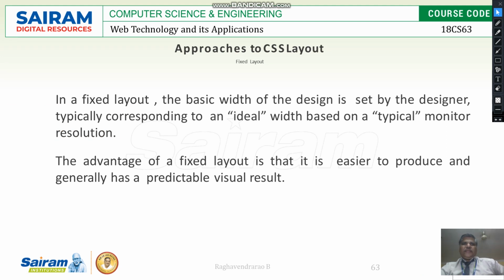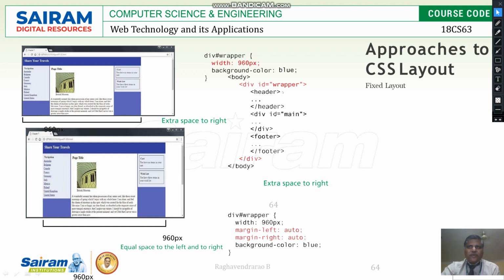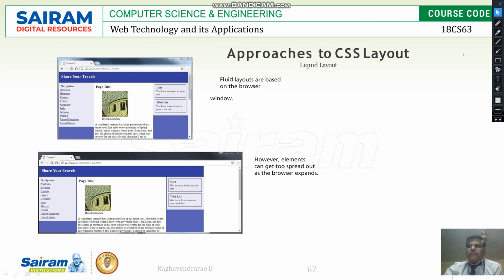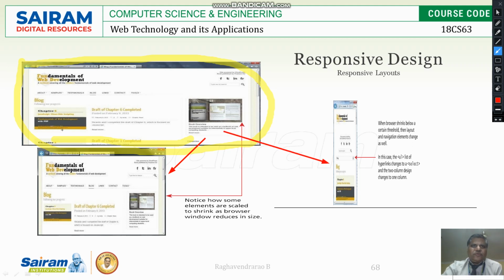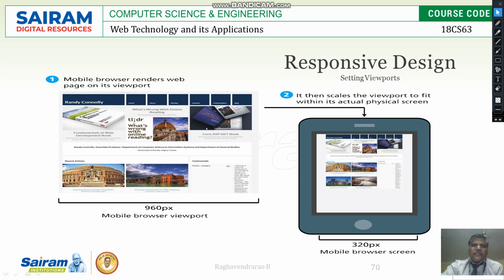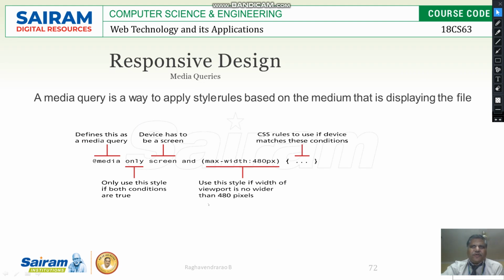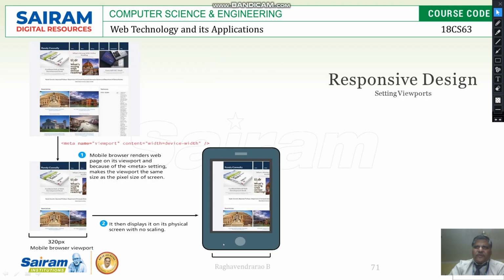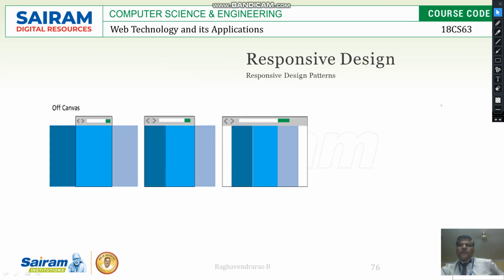Lecturevideo_18CS63_Module2_Introduction to Advanced CSS_Part1_ Raghavendrarao B